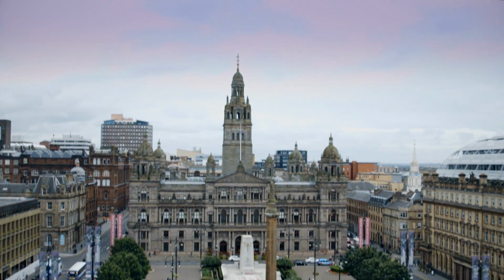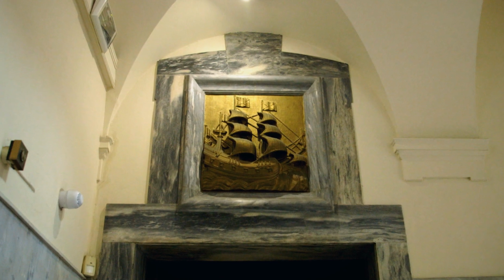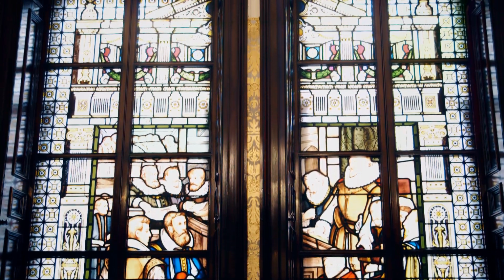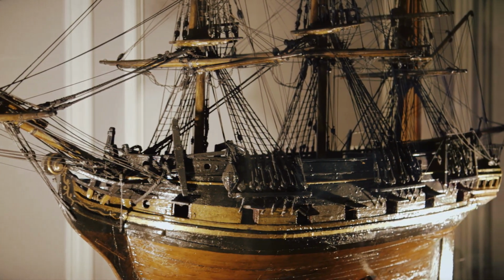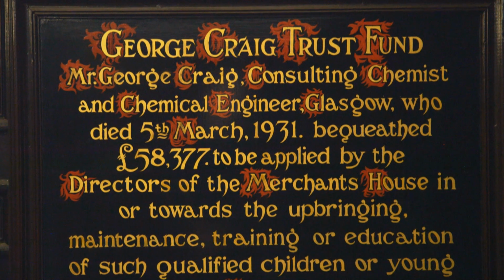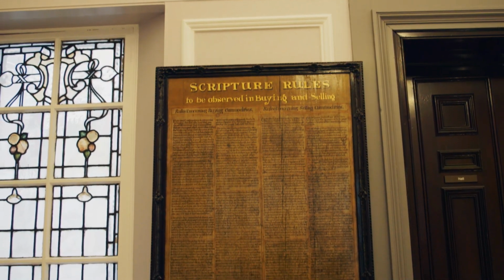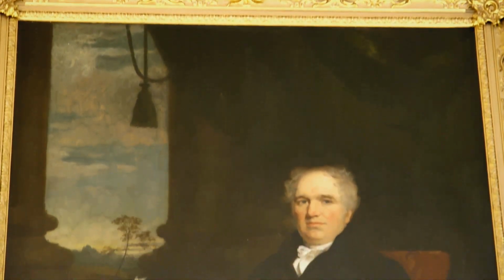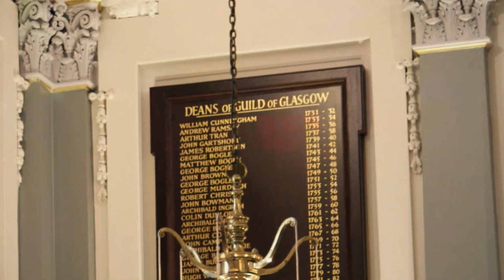Merchant House History Film